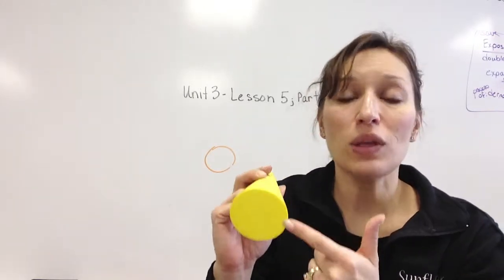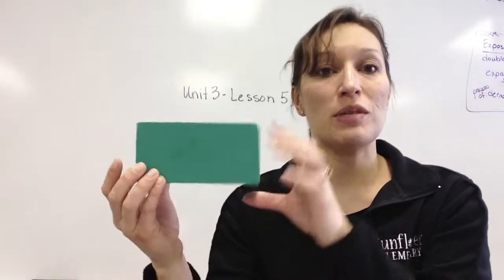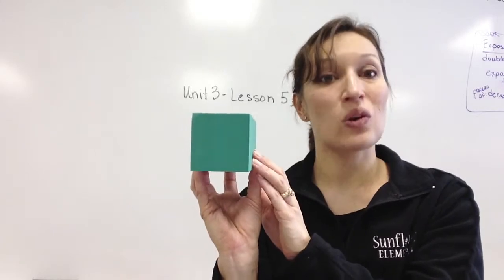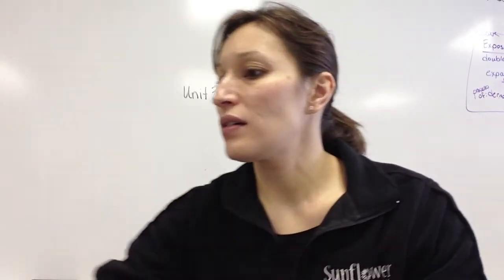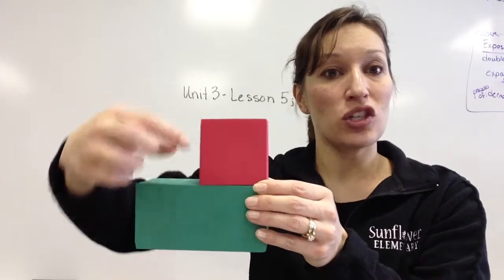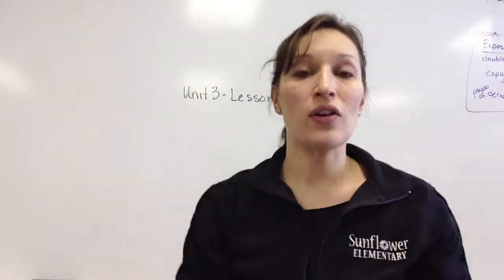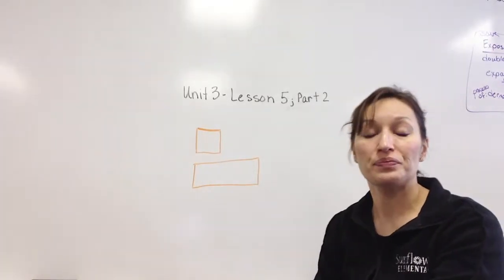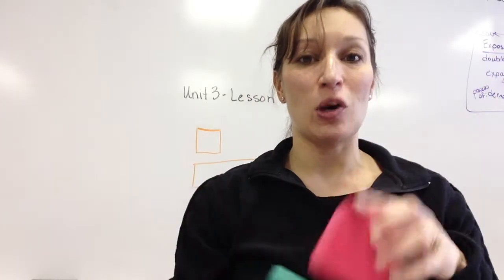Lesson 5 special shapes